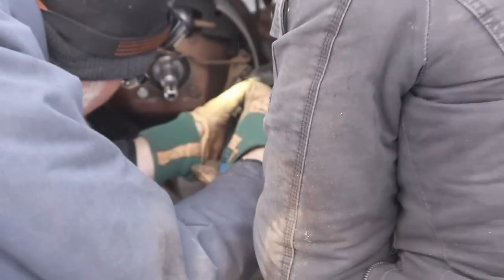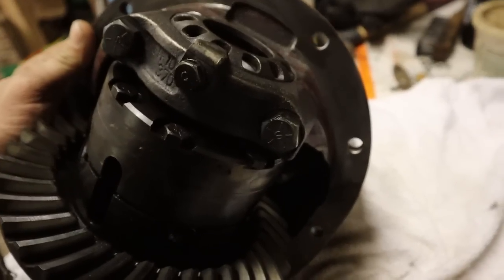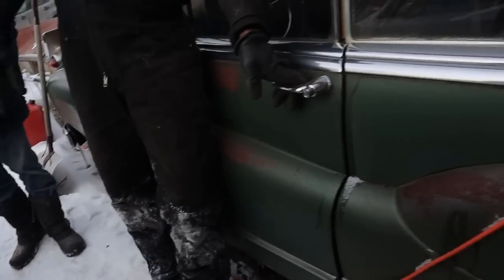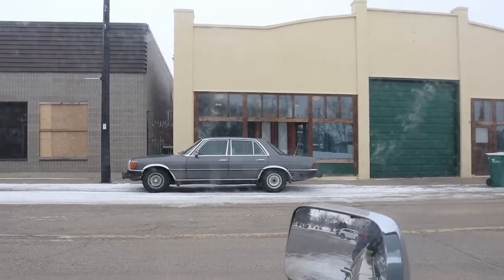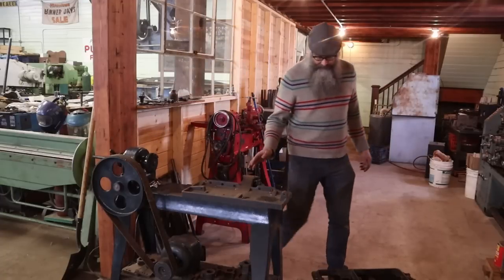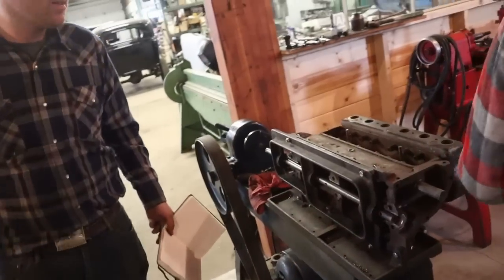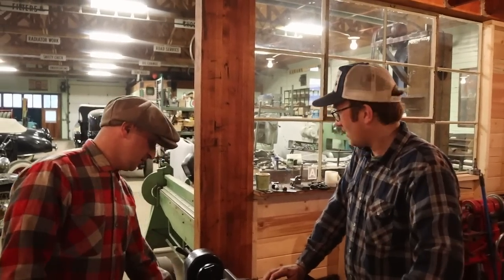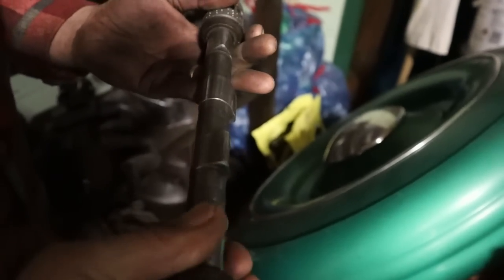Performance Time! The Quest for 30 HP... Plus: 1963 Pontiac, 1937 Chevy, and the Coldsmobile!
Hey guys! This week we are getting after the brakes in the 1937 Chevy as Agent 6667 does the same for the 1963 Pontiac Strato-Chief... Dean stops in to lend a hand and claims the Coldsmobile is warm? Then: a trip to Strong's Garage where Matt & Jim are getting ready to machine the bearings for a fresh engine for my 1926 Model T Ford! Always lots of fun and antique tools to enjoy as we start into this "performance" build!
Thanks to everyone who ordered a Fury shirt! They are now shipping! You should receive an email very soon if you haven't already.
  If you would like to help keep our channel going, you can get a sticker, or a coffee mug at:

Mailing address:

253, 22169 TWP 530
Ardrossan, Ab
Canada
T8E 2J1